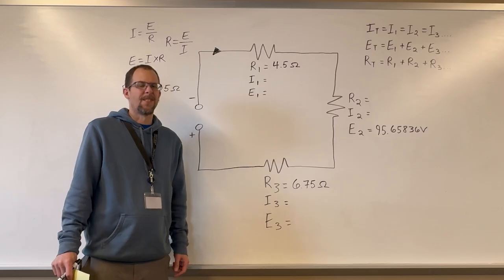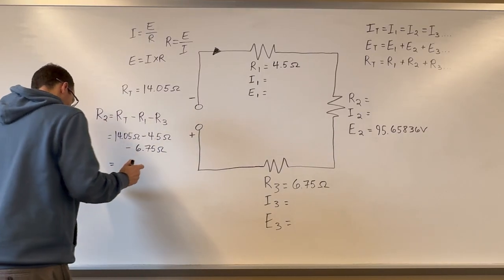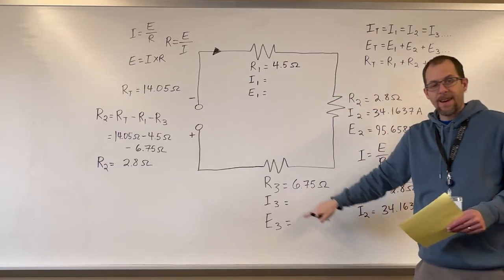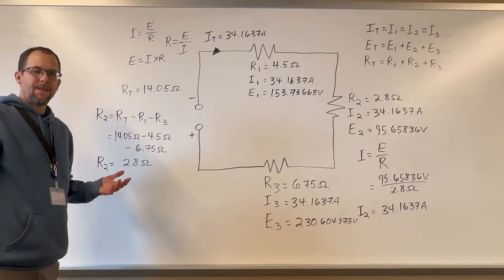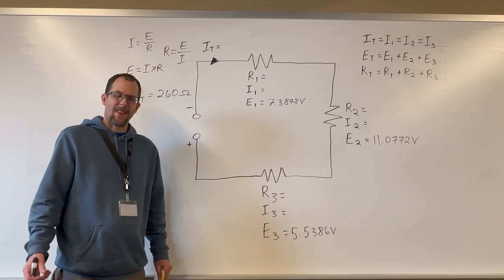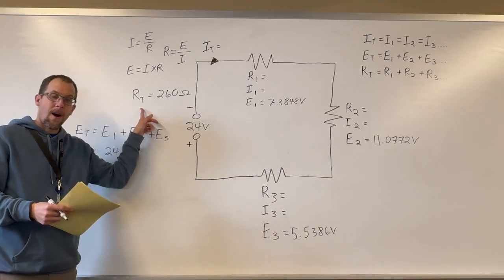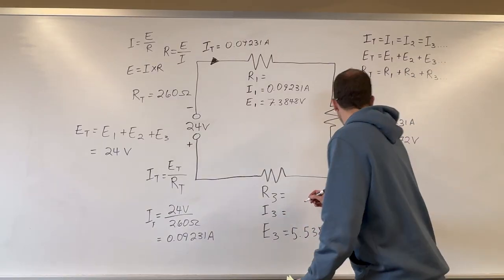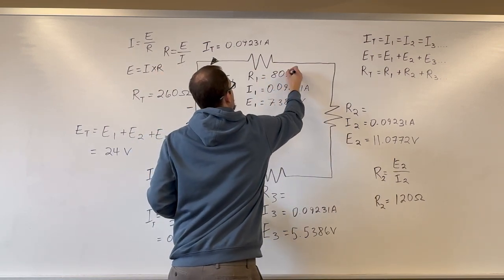PIDP 3320 - Lesson 4 - Analyze and solve advanced series circuits